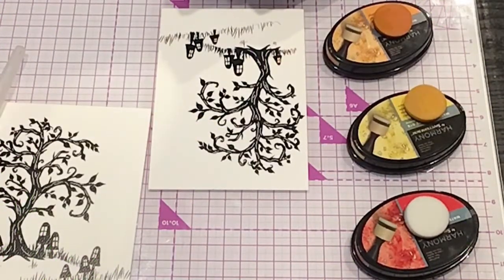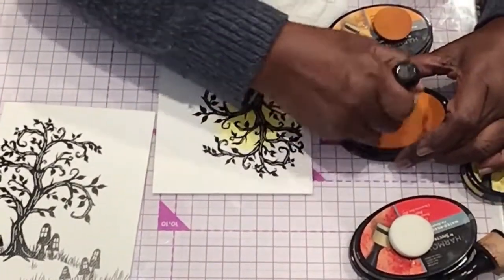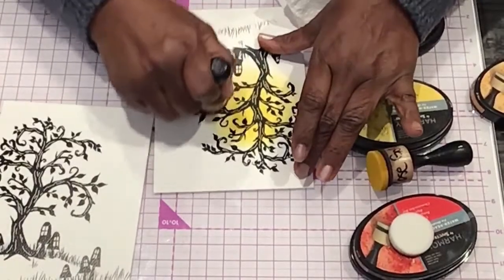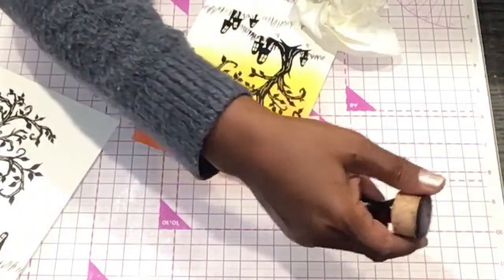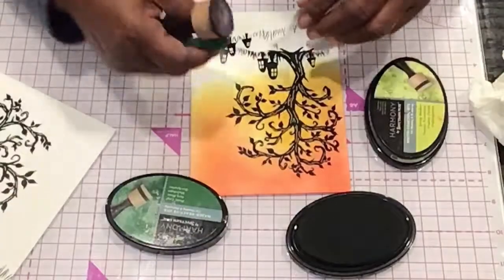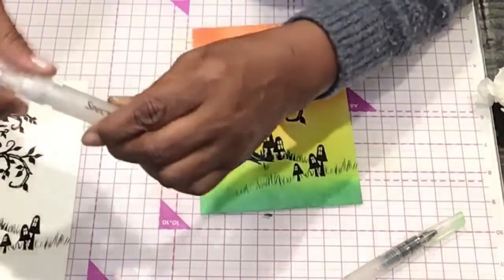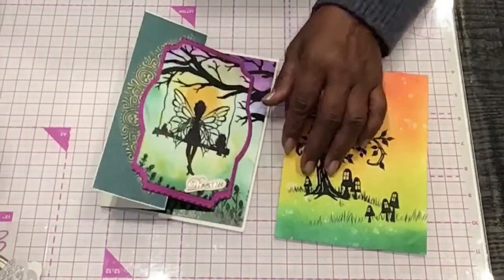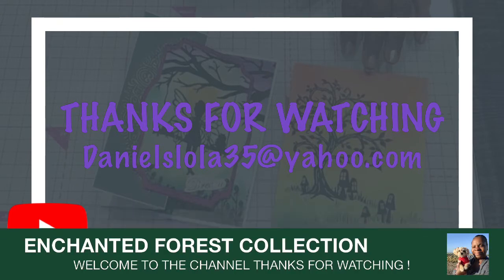Harmony Water-Reactive Dye Techniques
Hey let's get our hands messy using the Harmony by Spectrum Noir Dye ink pads
and the Crafters Companion Resist pad that was included with the CC Enchanted Forest Collection.